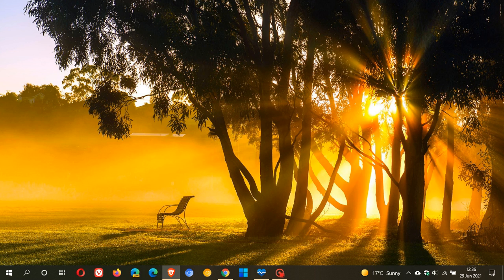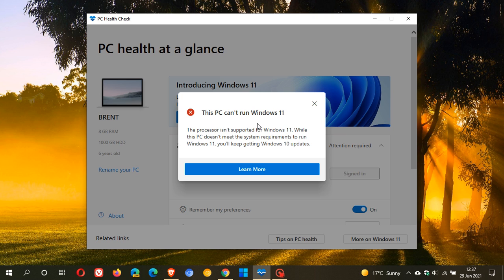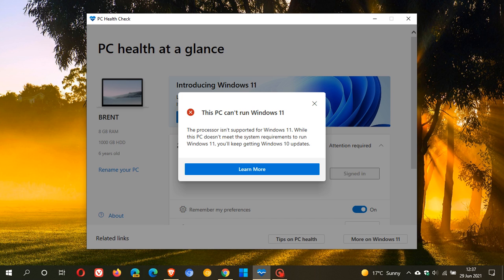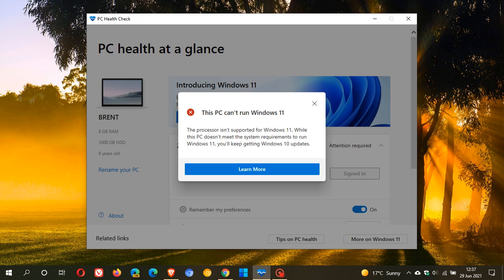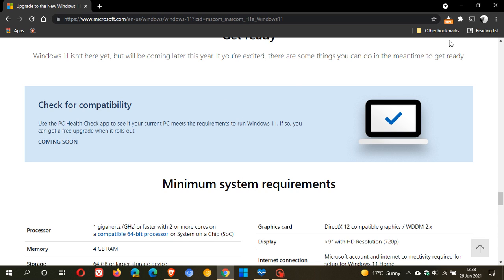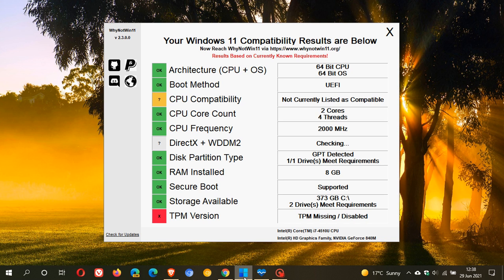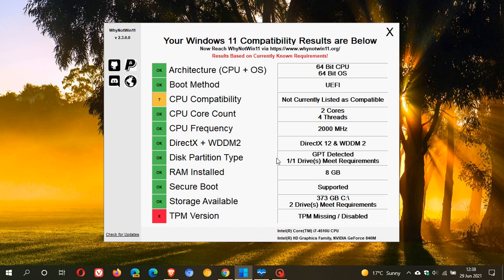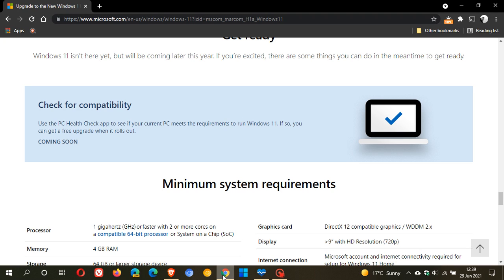Microsoft removes its PC Health Check Windows 11 upgrade app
Microsoft has acknowledged that the PC Health Check tool isn't doing the job it was created for.